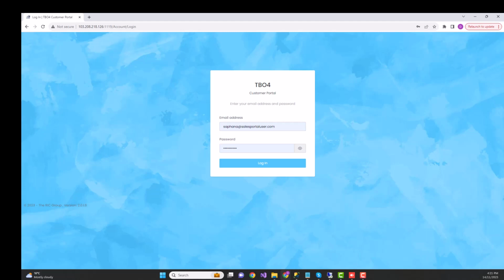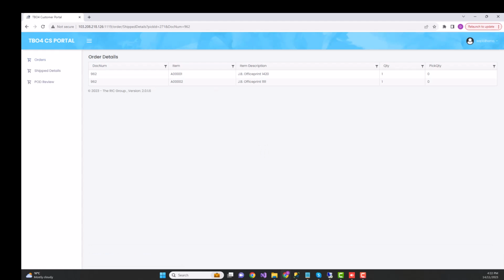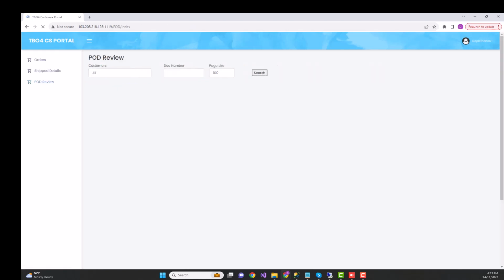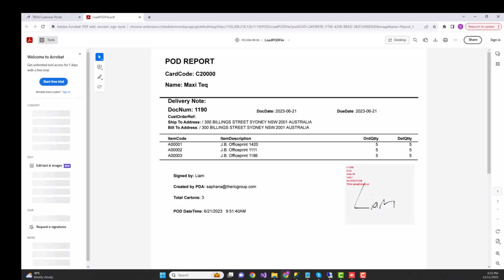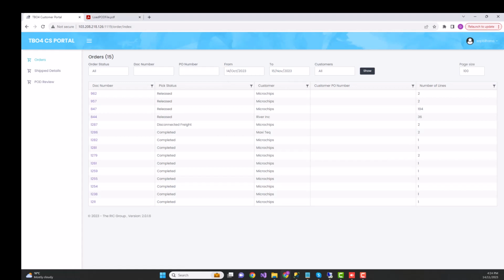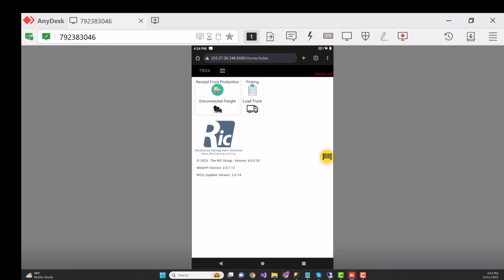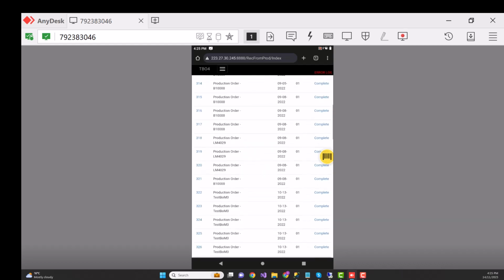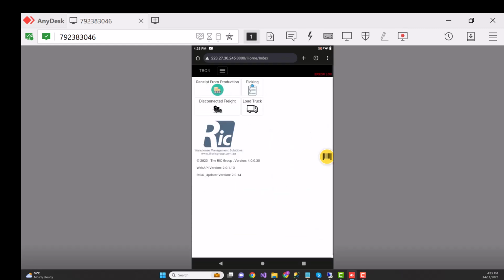Customer Portal with RF Scanner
Our proficiency in supply chain management guarantees the optimisation of your supply chain processes, helping you stay competitive in an ever-evolving landscape. Our flexible WMS and TMS solutions can be tailored precisely to your needs, offering seamless integration in the multi cloud world with your existing ERP, last mile delivery and more.